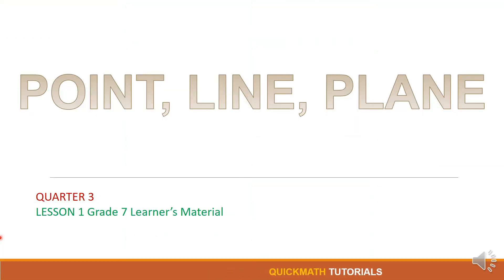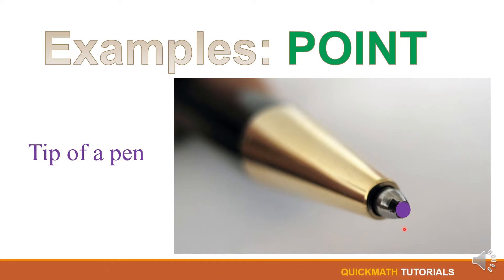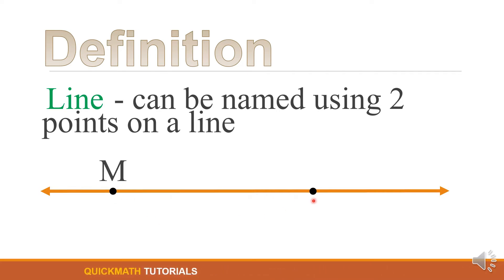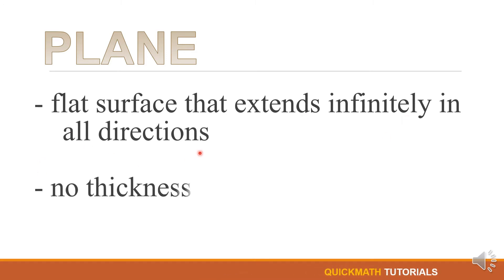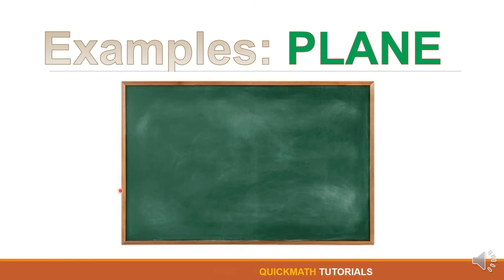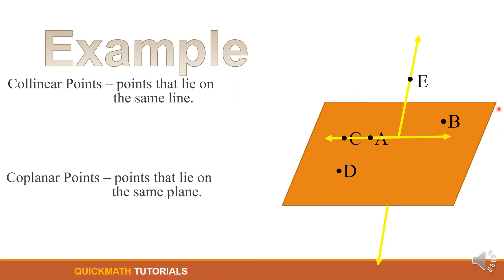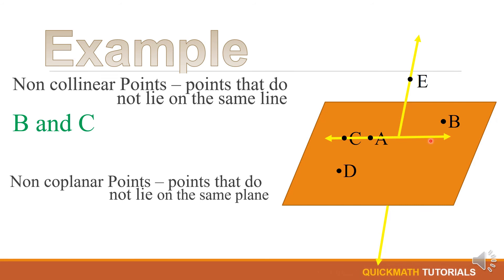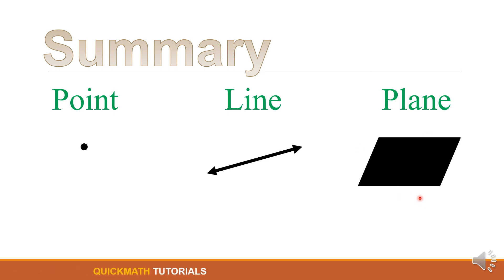Point, Line, and Plane | Grade 7 Mathematics [3rd Grading]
[Point, Line, and Plane]

In this video, we will learn about Point, Line, and Plane

     A point in geometry is a location. It has no size i.e. no width, no length, and no depth. A point is shown by a dot.

      A line is defined as a line of points that extends infinitely in two directions. It has one dimension, length. Points that are on the same line are called collinear points.

     A plane extends infinitely in two dimensions. It has no thickness. An example of a plane is a coordinate plane. A plane is named by three points in the plane that are not on the same line.

 ⏲️Time Stamps⏲️
0:00 – Intro Quick Math Tutorials | Point, Line, and Plane
0:21 - Definition of Point
1:15 - Example of Point
1:57 - Definition of Line
3:06 - Example of Line
3:57 - Definition of Plane
5:17 - Example of Plane
6:35 - More Examples
8:53 - Summary

✍️ Edited by: GCanoy
💡 Produced by: ACanoy
ℹ️ Video Title: Point, Line, and Plane | Grade 7 Mathematics [3rd Grading]